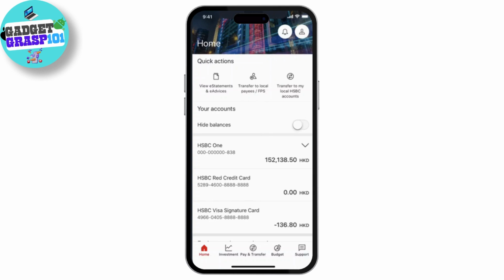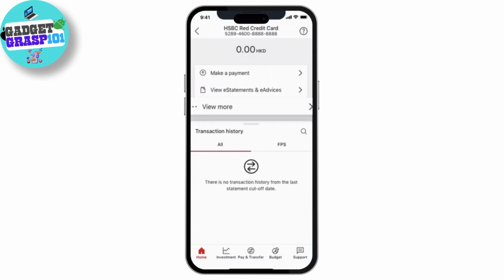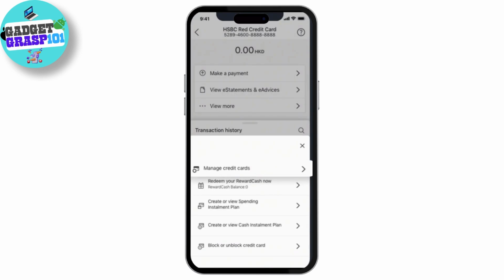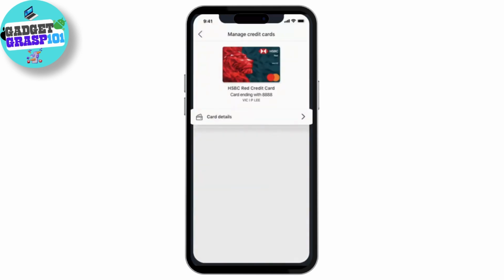How to Find Card Number on HSBC App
Easy Steps on How to Find Card Number on HSBC App.

Need help finding your card number on the HSBC app? This video will show you exactly how to locate your card number quickly and easily. Whether you're asking, "Where is my card number on the HSBC app?" or need guidance on how to view your card details through the app, this tutorial has you covered. Learn the step-by-step process to access your card information securely. Watch now to discover how to find your card number on the HSBC app!

Timestamps:

00:00 How to Find Card Number on HSBC App
00:10 Where Is My Card Number on the HSBC App?